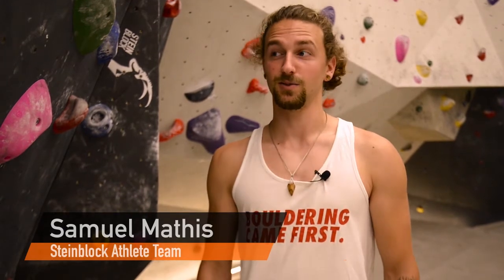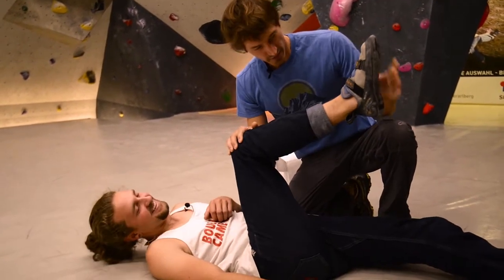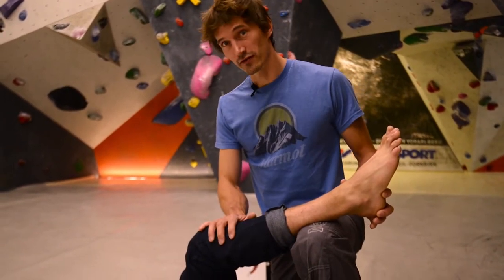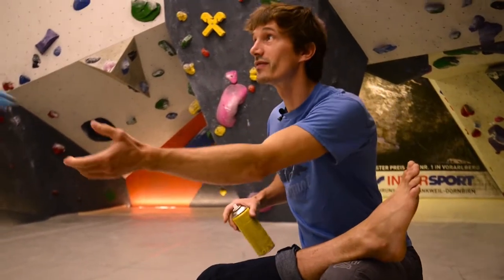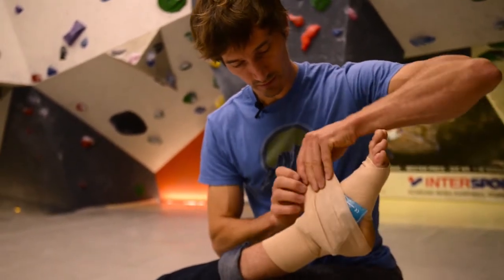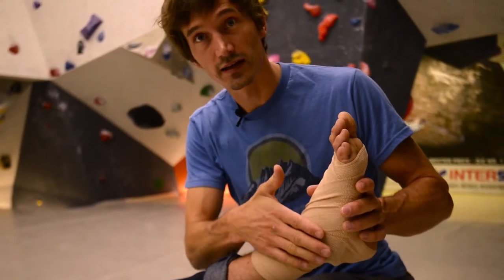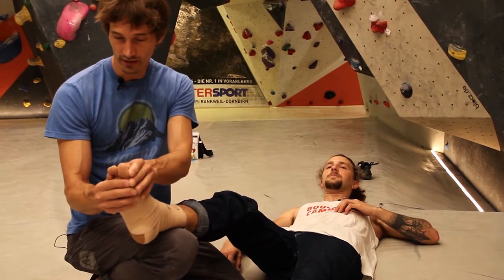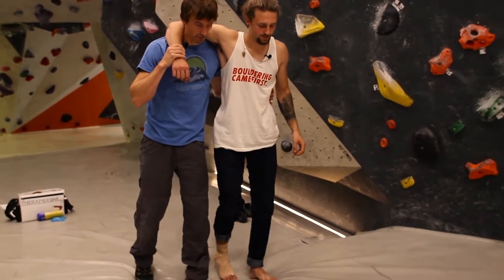How to feel good as a climber - Sprained ankle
One of the most common injuries while bouldering or climbing is a supination trauma - the sprained ankle. In this video I'll show you how the initial care looks like.
Guest in this episode is Samuel Mathis, a Steinblock athlete.

The shown info in the video doesn't claim completeness, it's an extract of this topic. In case of any doubts please contact an expert on this field to examine you.